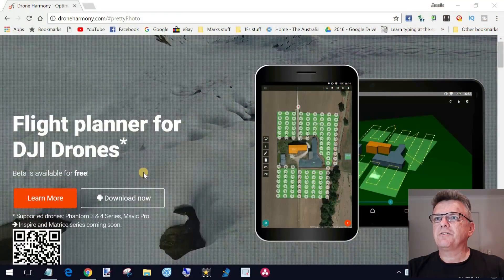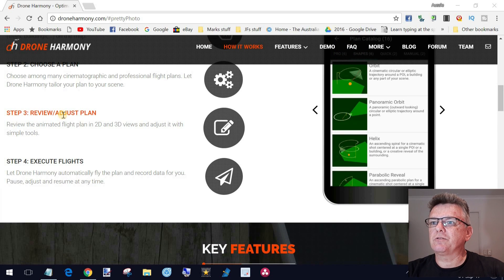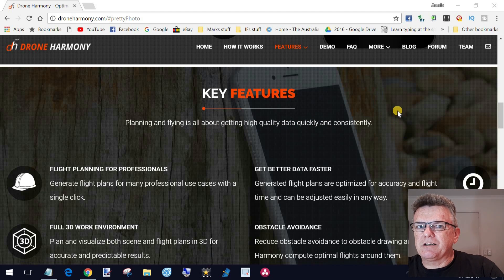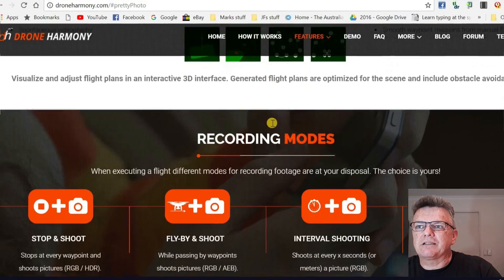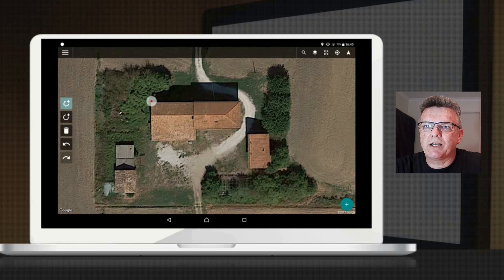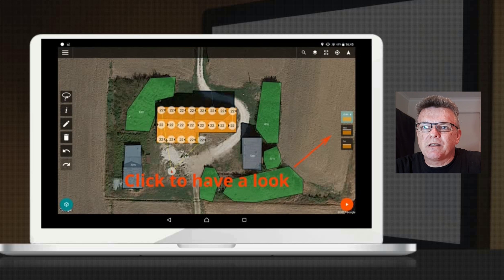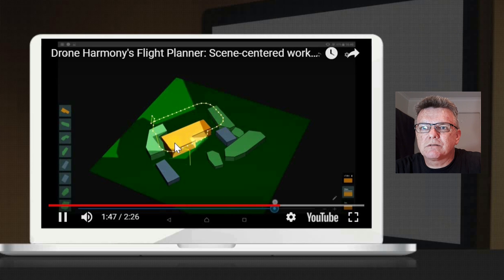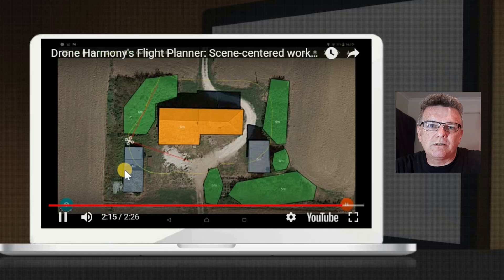What is Drone Harmony? Its A Waypoint Mission Planner for DJI Drone pilots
Drone Harmony is a flight planner for D.J.I. Drones. ( See link below). It allows you to create complex planned missions using waypoints, in which the drone app looks at the area you have specified to fly and suggests flight paths for you. It works for DJI Phantom and DJI Mavic drones

NEW: My Aerial Photos are for sale on household items and clothing.